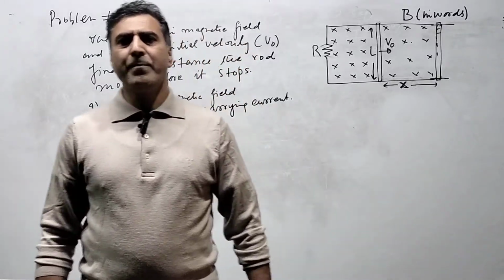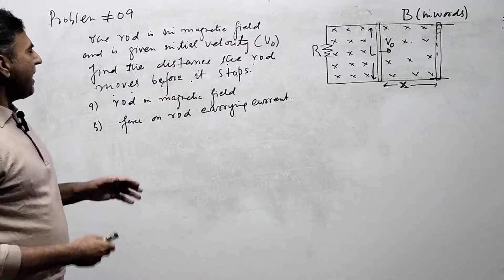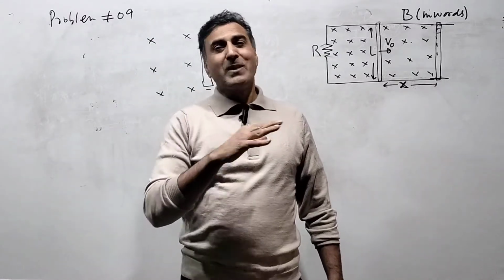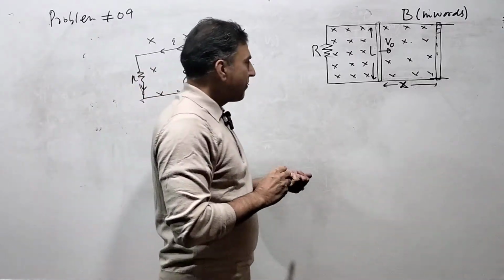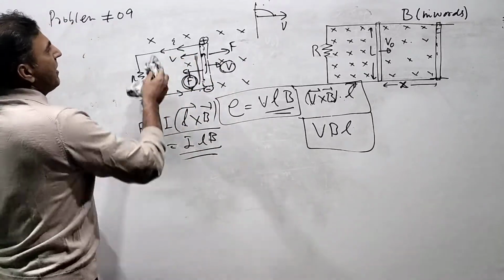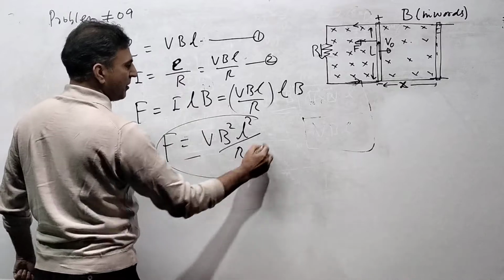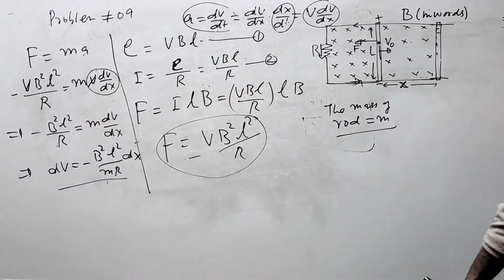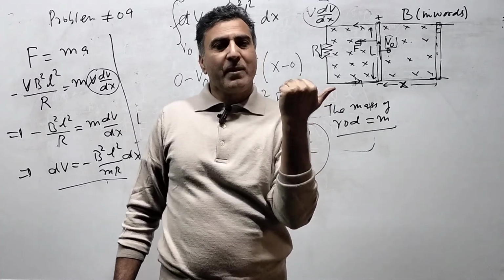P9: FORCE ON A MOVING CURRENT CARRYING CONDUCTOR BY NAZIR TANTRAY.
CHALLENGING PROBLEM SERIES FOR JEE ASPIRANTS  By Nazir Tantray